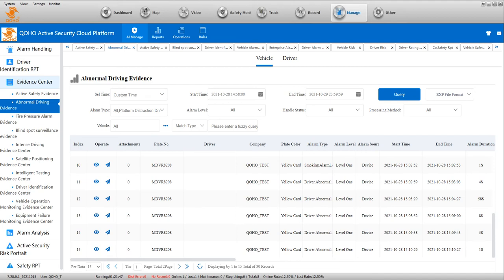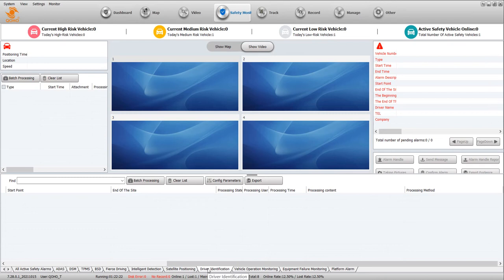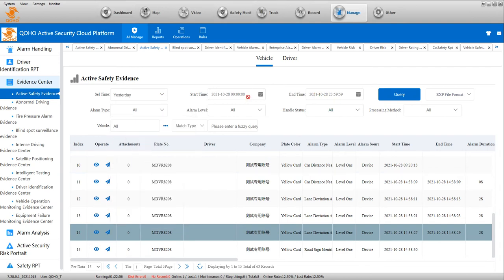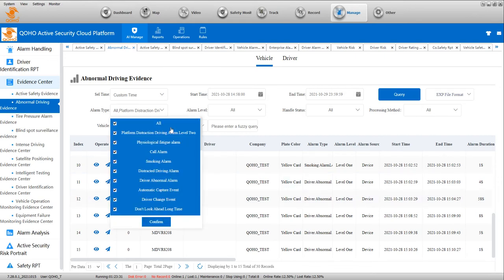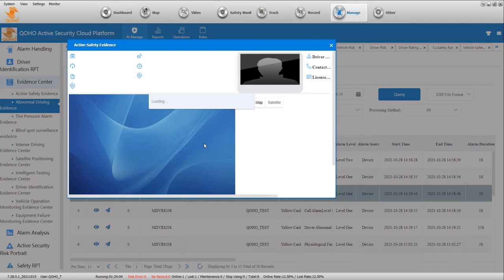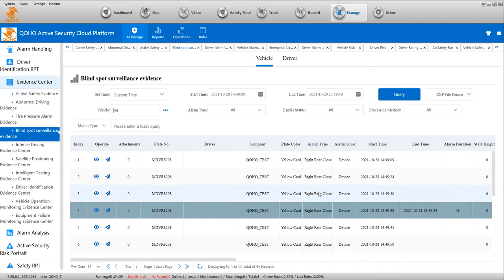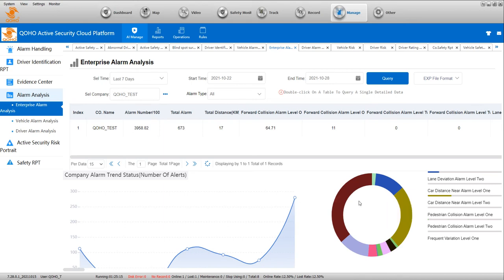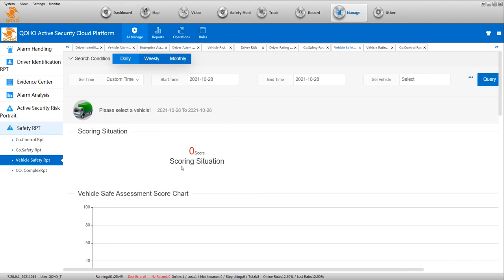CMSV6 server,AI manage ADAS, DMS, BSD AI function introduce.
CMSV6 platform
CMSV6 server
AI Manage
0:04 Abnormal Driving Evidence
0:22 Safety monitoring
0:59 AI manage-Evidence center
1:29 Evidence center- History video and photo of ADAS&DMS;
2:40 Blind Spot Surveillance Evidence Center
3:20 Enterprise Alarm Analysis- Vehicle risk, driver risk
3:57 Safety report